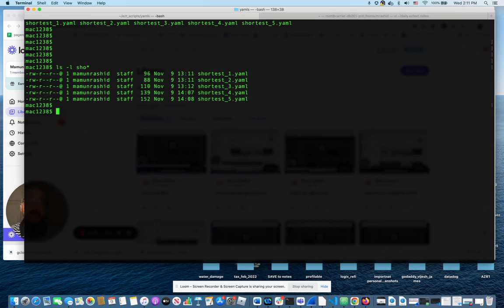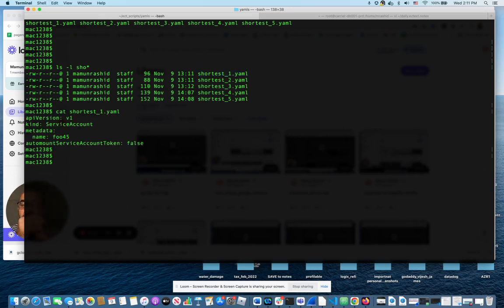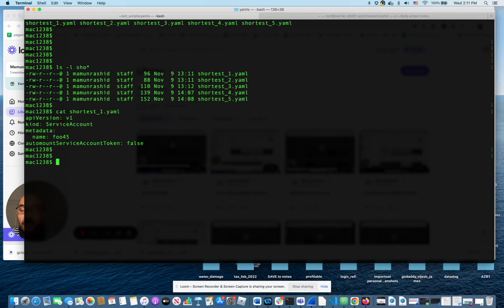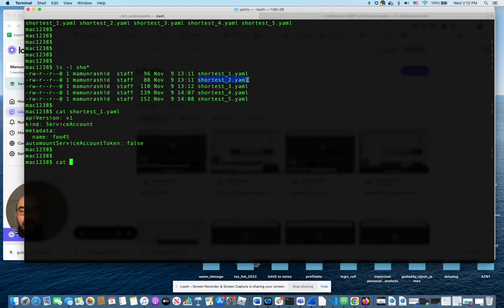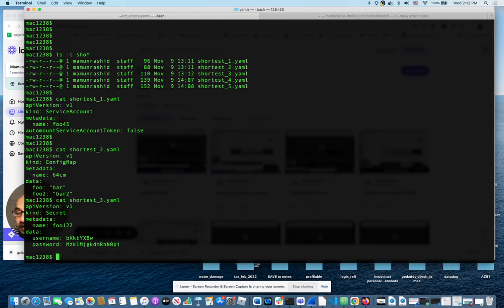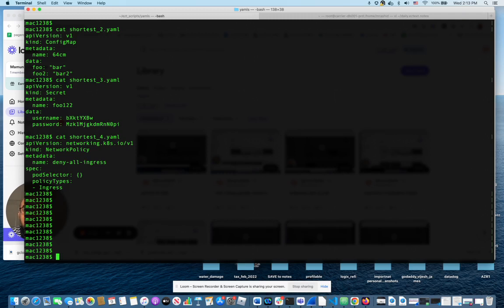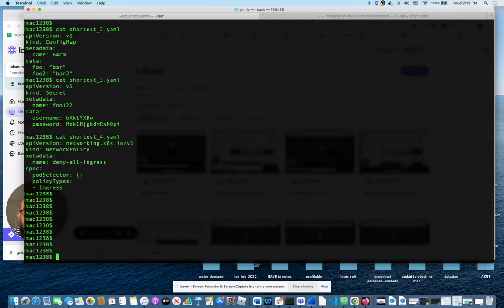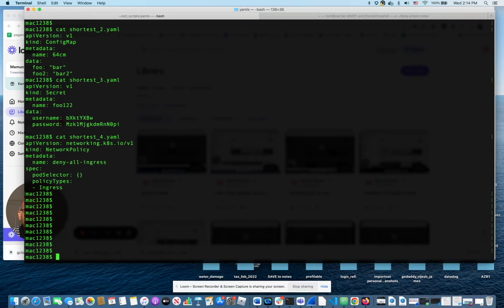Kubernetes LAB 15: How to read and understand YAML files that create Kubernetes Resources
YAML files are notorious for being difficult to understand. In this video, I break it down for you.